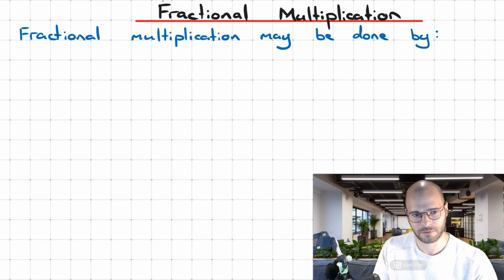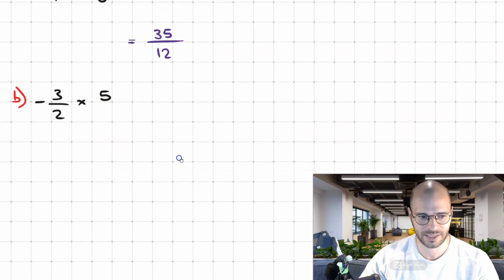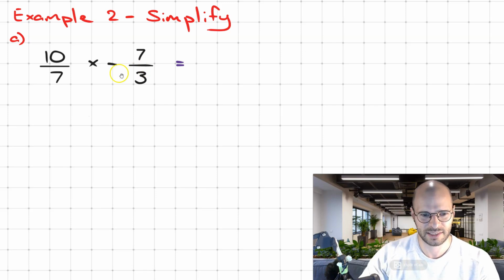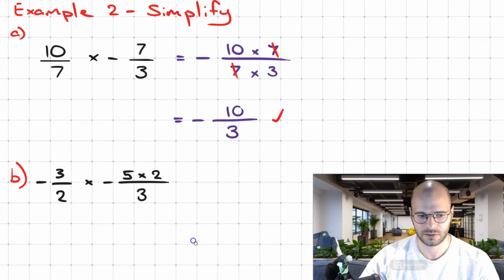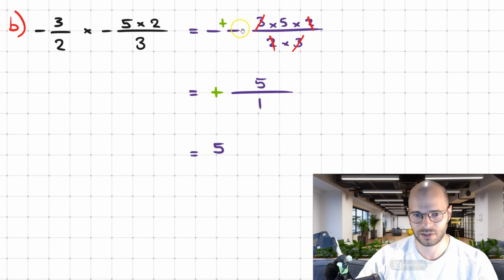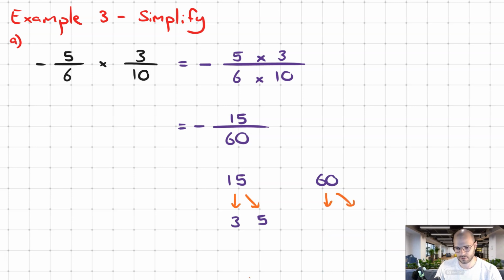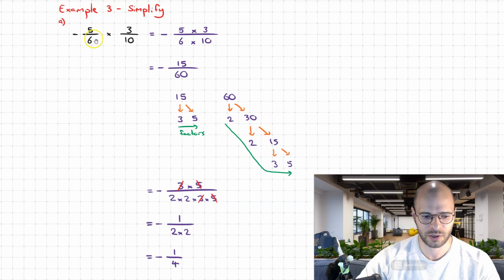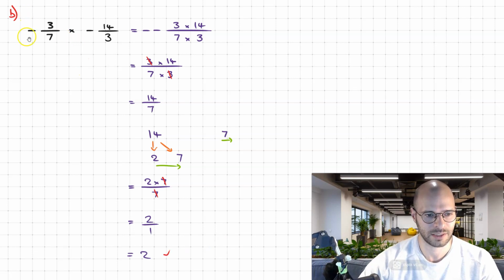Fractional Multiplication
Music from Uppbeat (free for Creators!)